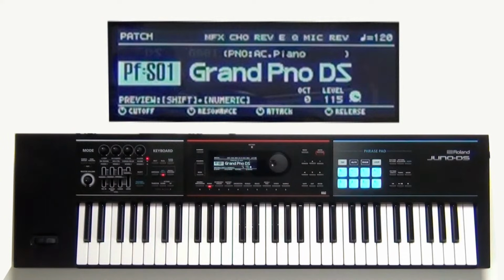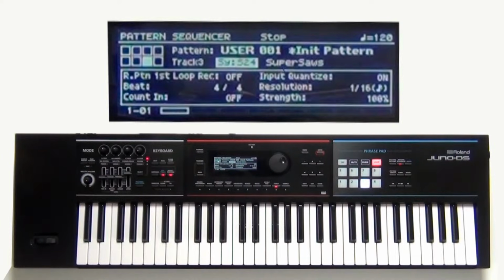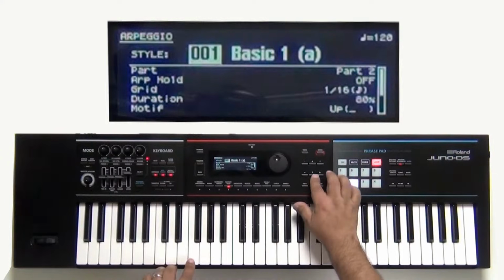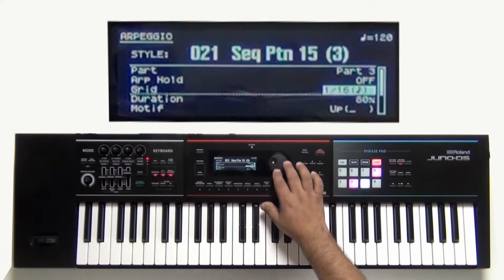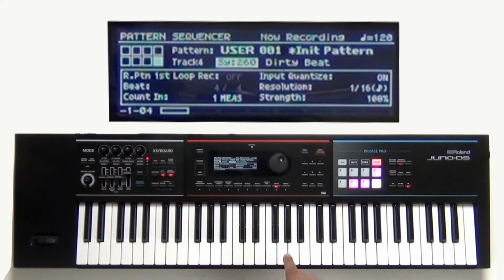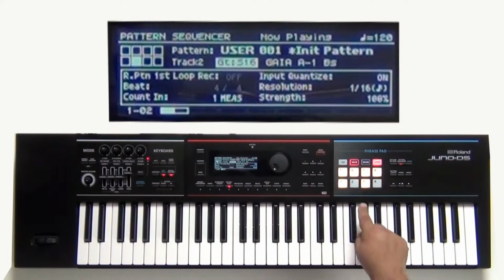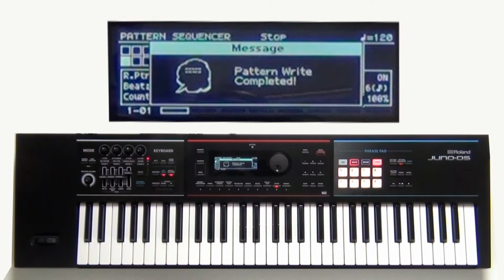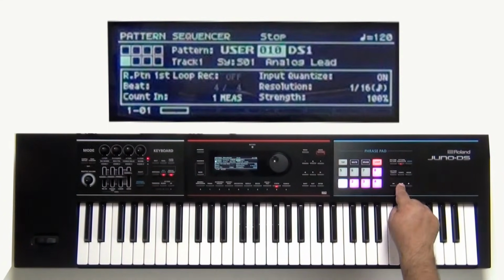Roland Juno-DS - How to create a Pattern Sequence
In this video we wanted to demonstrate how to easily use the Pattern Sequencer. Try it out and I am sure you will learn how to harness you Juno-DS to it's fullest.

Free sounds!!!